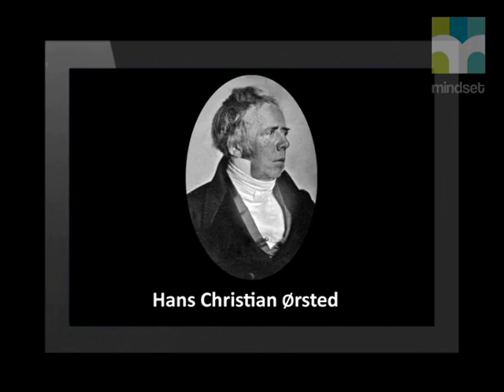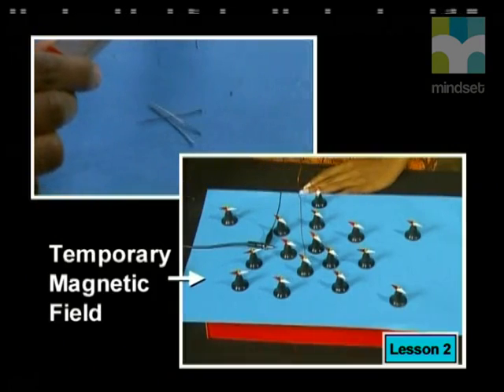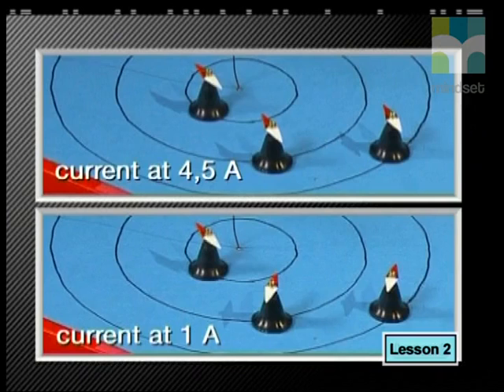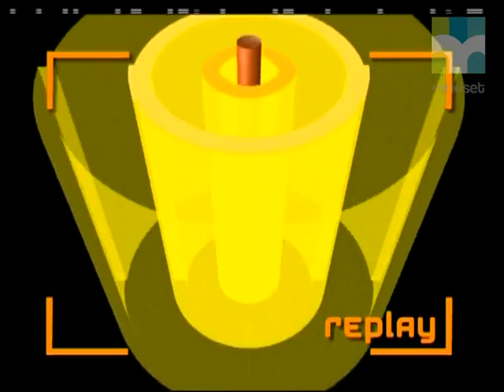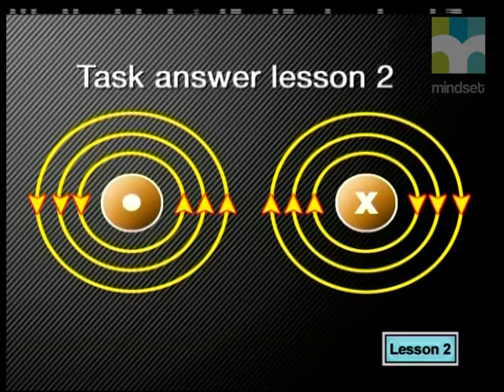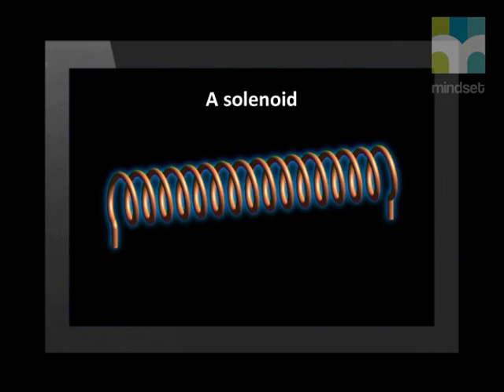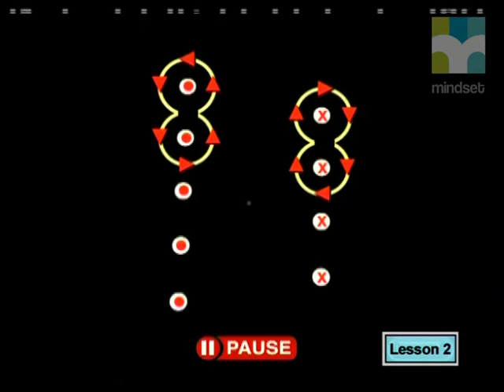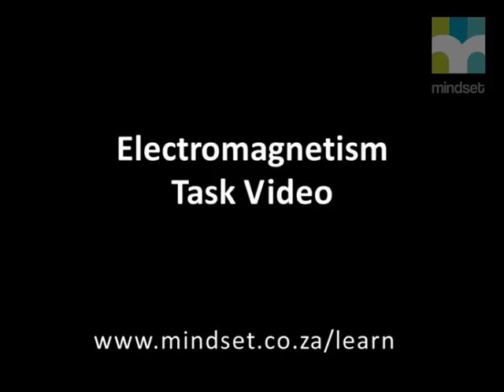02 The Right Hand Rule